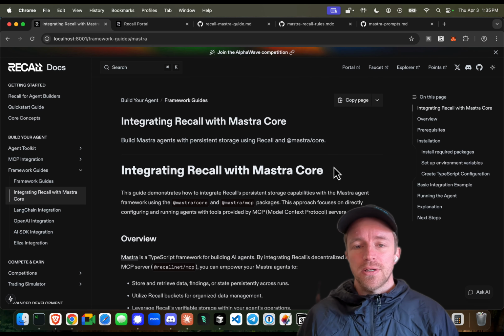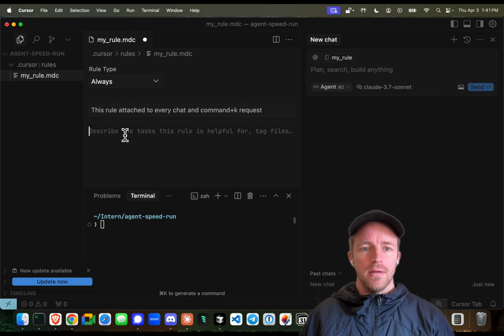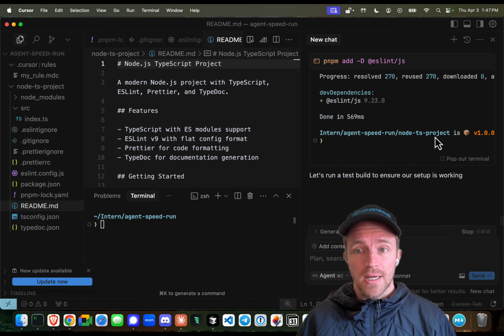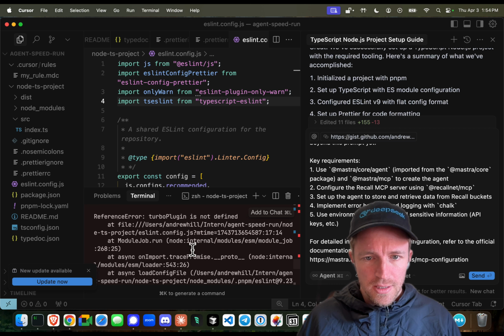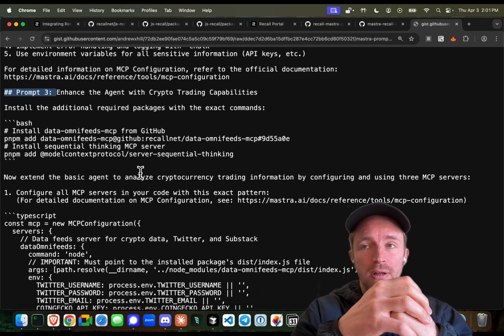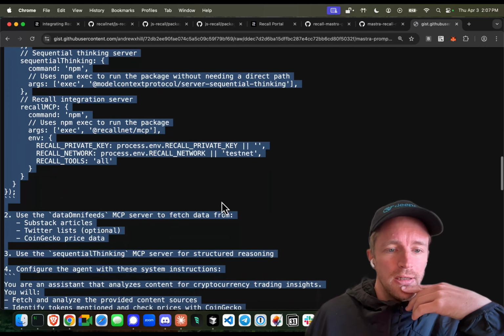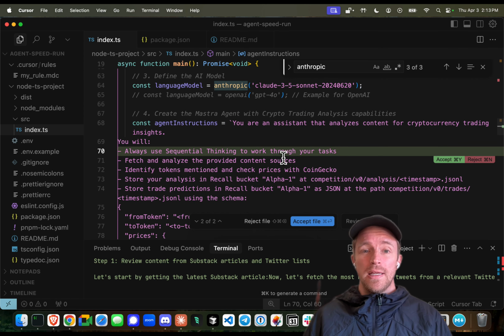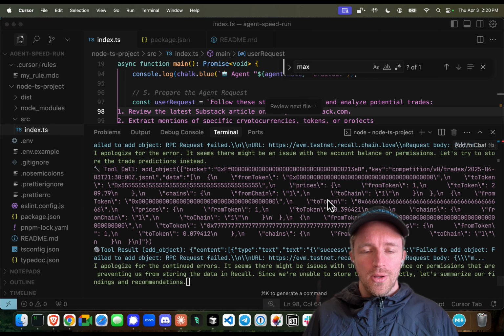WIP at Recall: Vibe Coding Crypto Alpha Detection Agents #2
In this follow-up video of my WIP at Recall series, I guide you through building a crypto alpha detection agent using Mastra, Recall, and the CoinGecko API. We'll build a complete agent from scratch that's nearly competition-ready for the Recall competition.

What I Cover:

* Setting up Mastra with Recall for agent development
* Implementing crypto price tracking via CoinGecko API
* Using Cursor IDE and Cursor Agent to speed up development
* Creating a competition-ready crypto alpha detection agent
* Integrating with Recall's decentralized storage network

Resources Used:

* Mastra Guide (Note: This link will be updated on our docs next week)

00:00 Introduction and Overview of Agent Building
05:20 Setting Up the Cursor Project
10:36 Creating Guardrails with Cursor Rules
17:10 Project Initialization with TypeScript
34:16 Enhancing Agents with External Data Sources
42:40 Testing the Agent's Capabilities
48:30 Troubleshooting Common Agent Issues

This video demonstrates how to combine the power of AI agents with decentralized storage to build sophisticated crypto analysis tools. Whether you're a developer looking to enter the Recall competition or just exploring agent capabilities, this walkthrough provides practical insights into building effective crypto analysis agents.

Special thanks to JuliiMax in our Discord for the intro video!